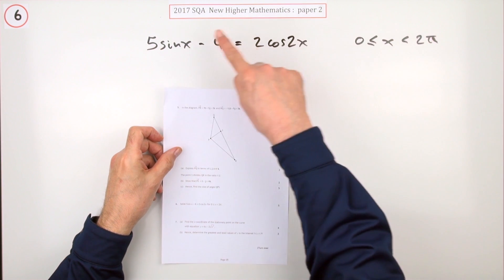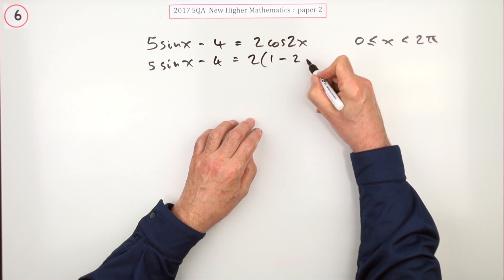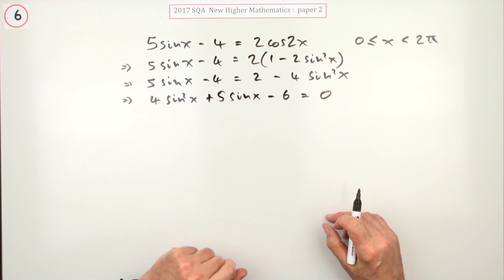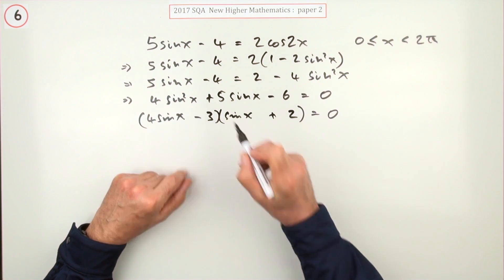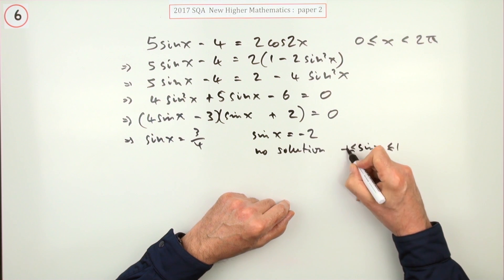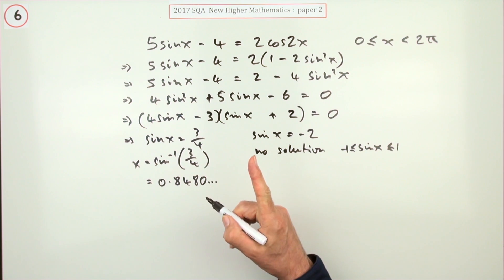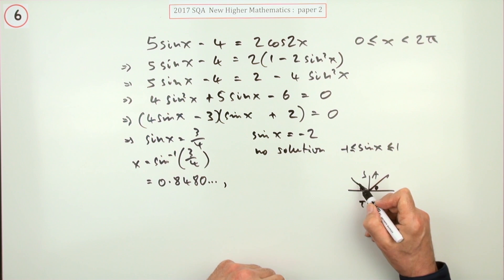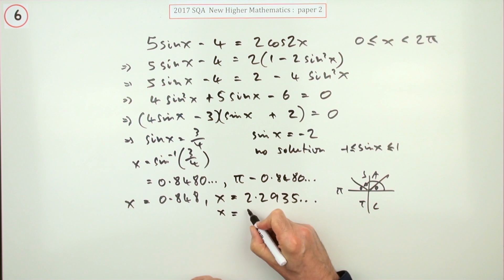2017 SQA New Higher Mathematics Paper 2: No. 6